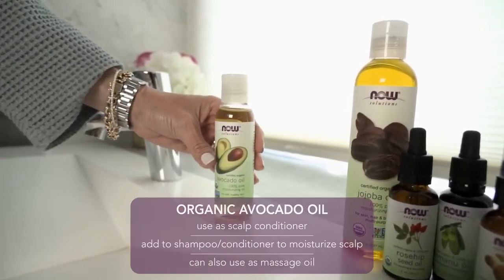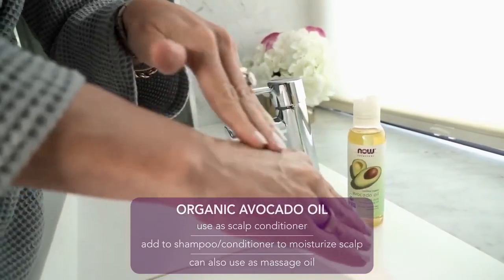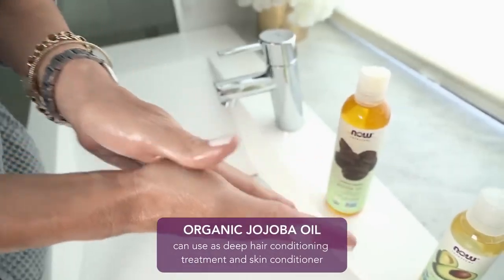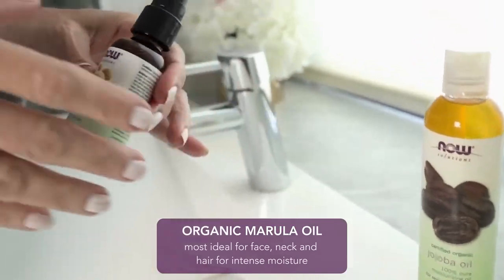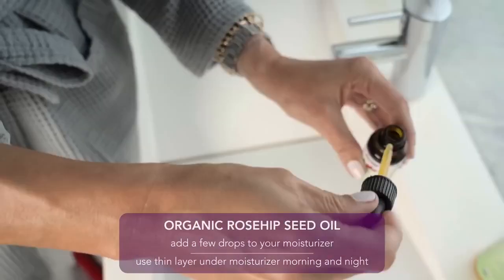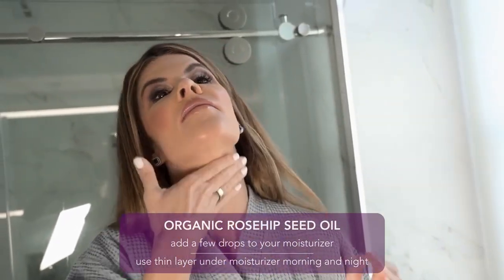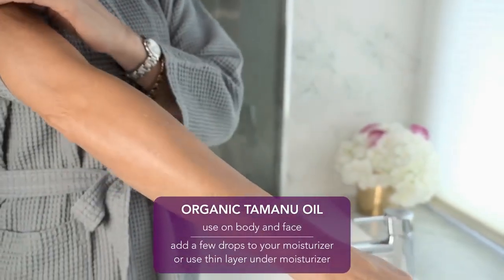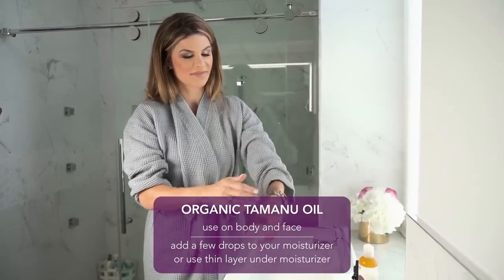Carrier Oils Are Your Skin Care Secret Weapon _ Dermatologist Dr. Dendy Engleman + NOW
Board-Certified Dermatologist and NOW Expert, Dr. Dendy Engleman, shares why carrier oils can be a secret weapon in your skin and body care routines, and specifically highlights NOW® Solutions’ top five organic varieties, their benefits and how to use them.